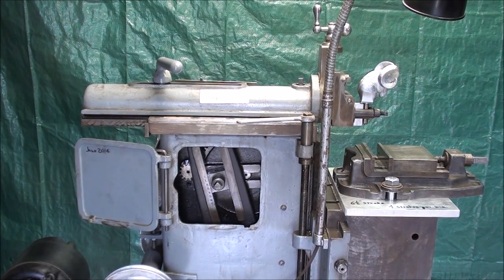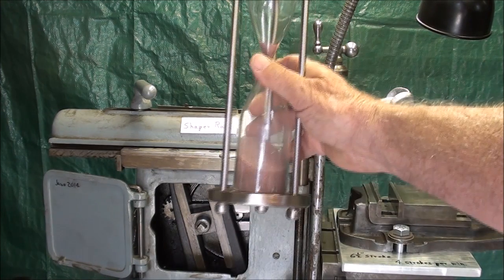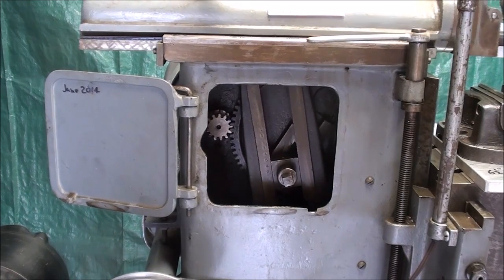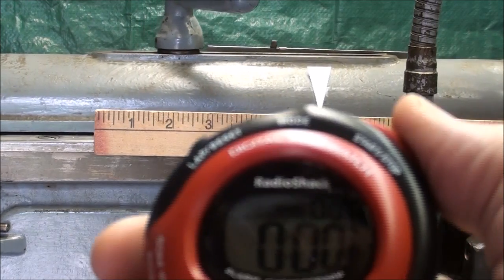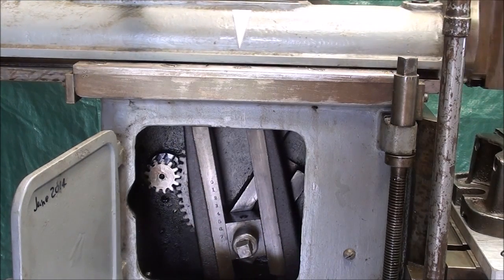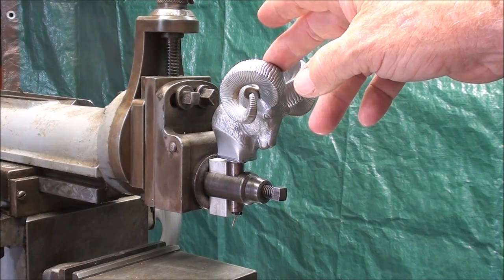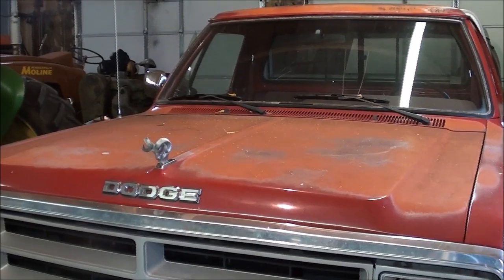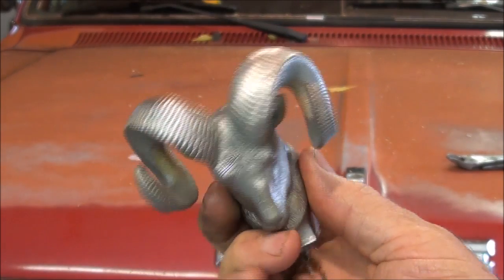Tips #172 2/3 Whitworth Mechanism Rhodes Shaper tubalcain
This is video 3 of 3 concerned with the  Whitworth Quick return  Mechanism as used on a metal shaper.